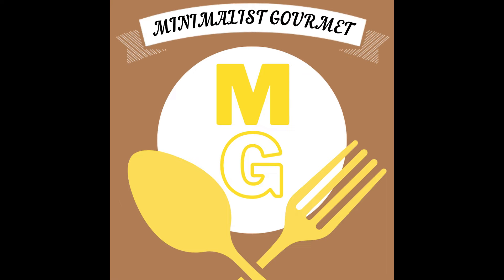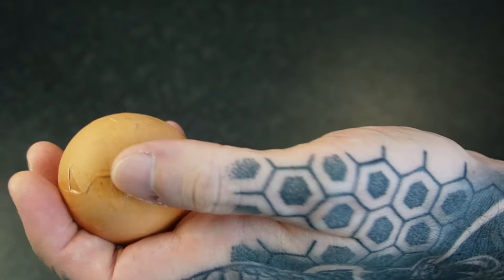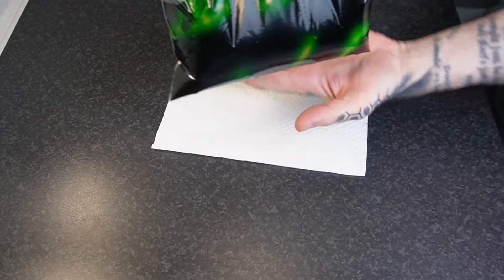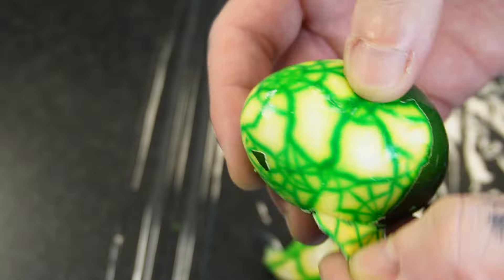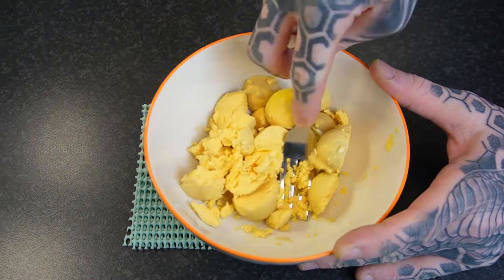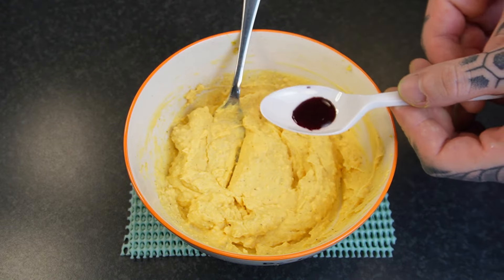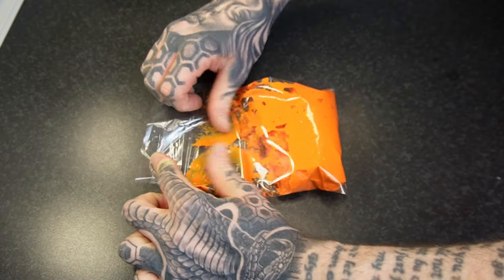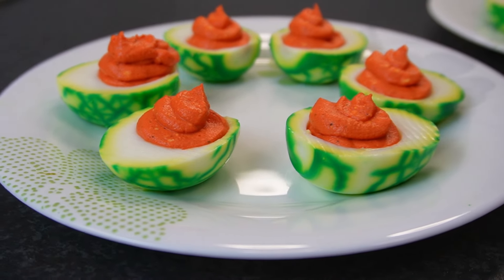Creepy & Delicious: The Ultimate Halloween Deviled Eggs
Get ready to impress your guests with these creepy yet delicious Halloween deviled eggs! In this video, I’ll show you step-by-step how to create a stunning spider web pattern using food dye, along with a tasty filling that everyone will love.

👻 What You’ll Learn:
- How to crack the egg shells for the perfect spider web effect
- The secret to soaking eggs in food dye for that eerie look
- A simple and delicious filling recipe that complements the spooky design

These easy-to-make deviled eggs are not only a feast for the eyes but also a treat for your taste buds! Perfect for Halloween parties, potlucks, or just a fun family snack.

Chapters:
00:00 Introduction
00:21 Cooking, preparing, and dyeing the eggs
02:31 Making the filling
03:47 Filling eggs

Recipe:
6 large eggs (use the freshest eggs you can)
2-3 tbsp mayonnaise
½-1 tsp mustard
Salt
Pepper

Instructions:
1. Boil eggs for 10 minutes, run under cool water for 1 minute, and let cool at room temperature for 30 minutes
2. Crack the shells with a spoon, add eggs, food dye, and enough water to cover the eggs in a plastic bag. Put the bag in the fridge for 2-4 hours to dye the eggs
3. Peel eggs, cut in half, separate the whites and yolks and make the filling with the yolks
4. Pipe the filling into the egg whites
5. Enjoy